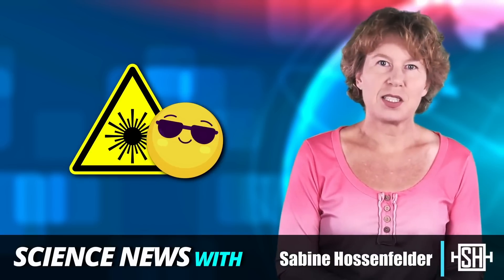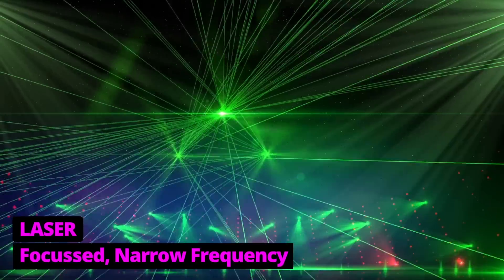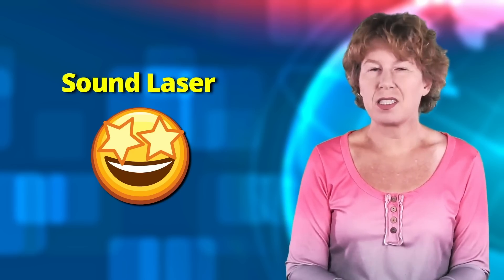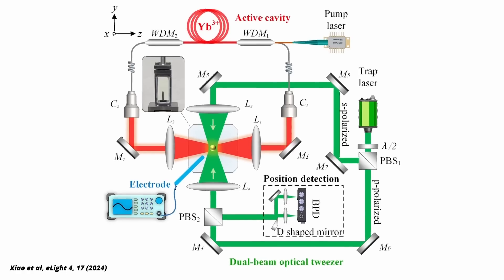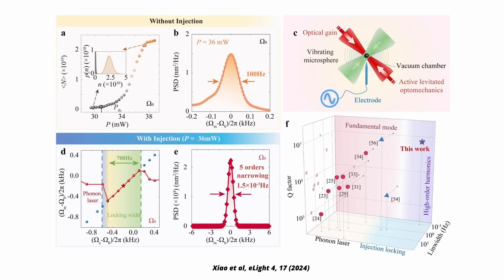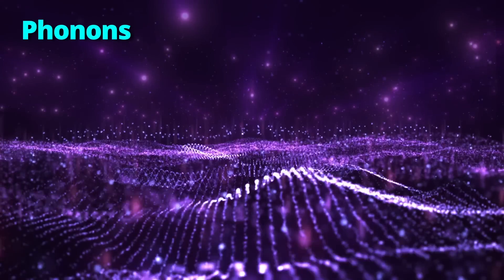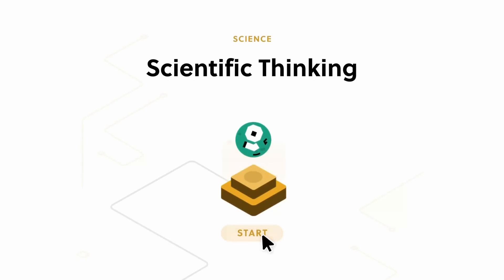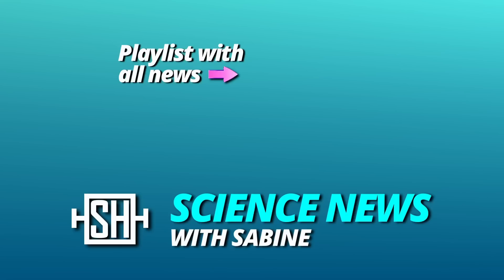Sound Lasers Could Soon Become Reality, Thanks to This New Idea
Learn science in the most easy and engaging way with Brilliant!

Lasers are cool. They can be used for so many applications, from LIDARS and spectroscopy to laser scanning to laser cooling. Now, lasers made from sound – which could in theory create more precise images than their light-based counterparts – might be on the horizon. Let’s take a look.